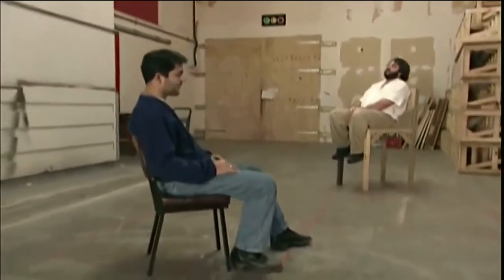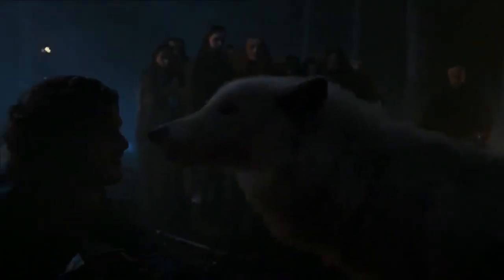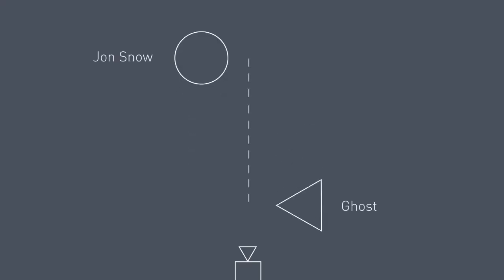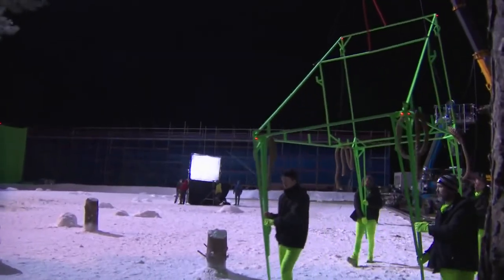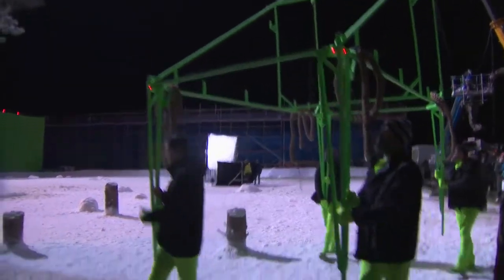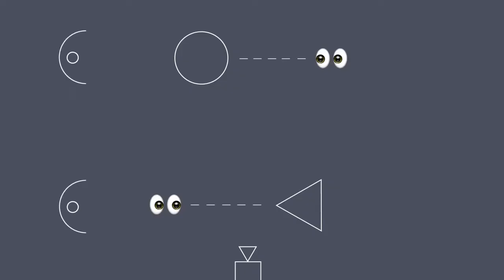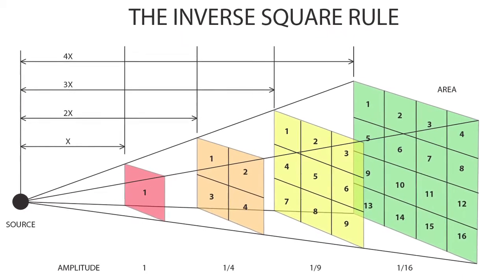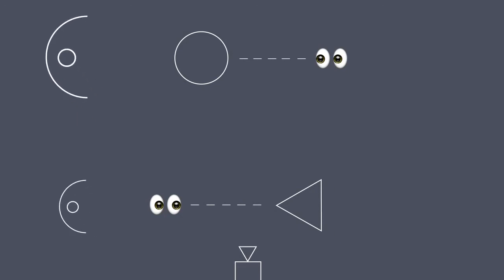The Camera Tricks of Game of Thrones - Frame by Frame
Original Upload Date: Jun 23, 2016